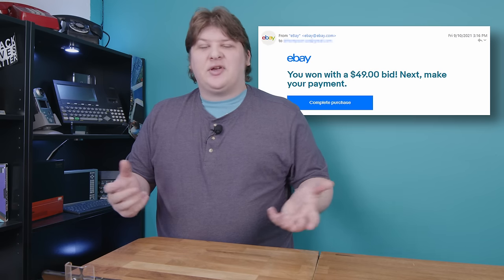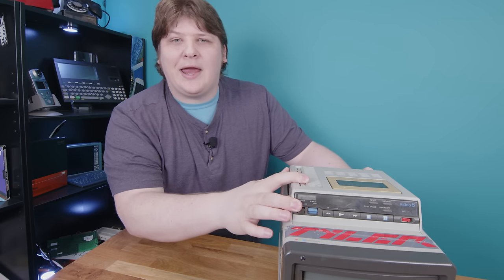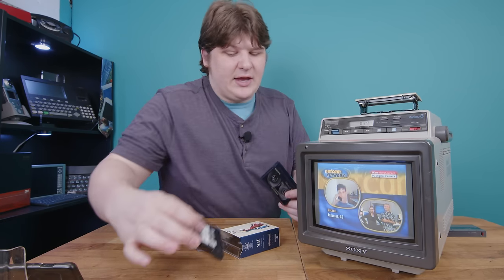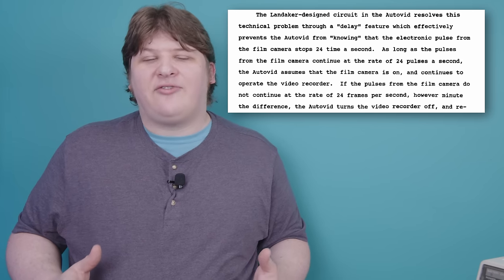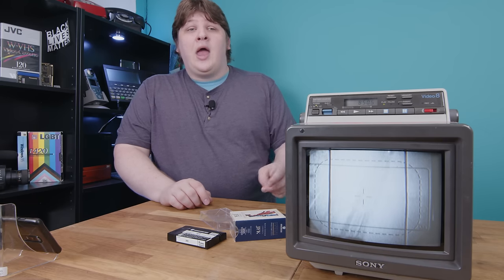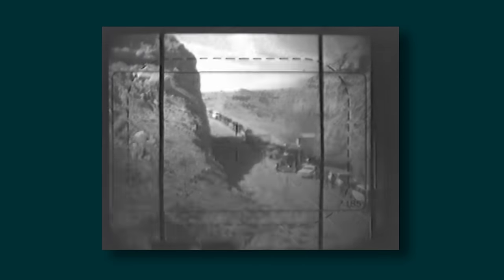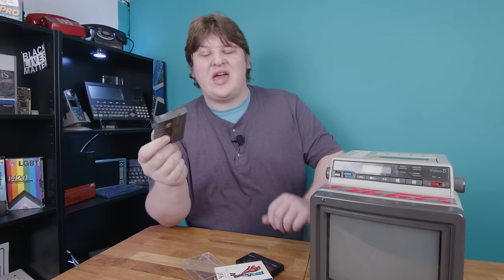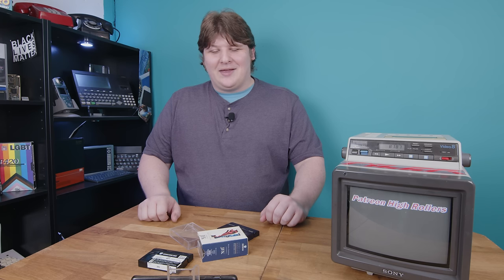A TV/VCR With A Wild Past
I hit a triple whammy on eBay two weeks ago: (1) I accidentally won an auction, (2) for an item I'd wanted for years, (3) with a remarkable life story and the credentials to prove it. This video is me being completely self-indulgent with my particular variety of nerdery, and I appreciate your understanding as we go on this journey together.